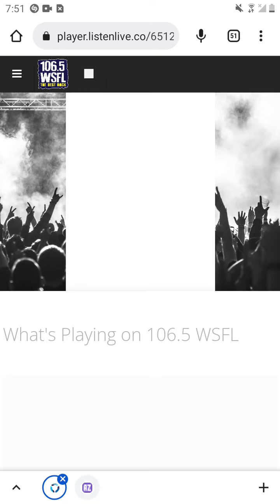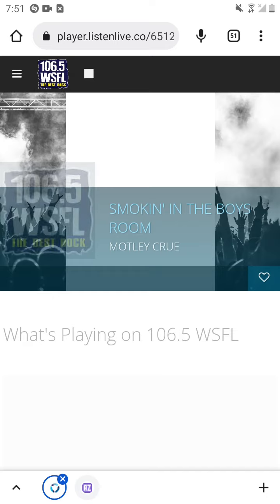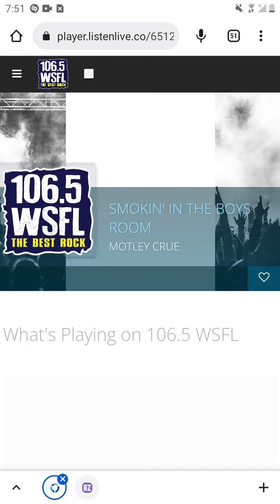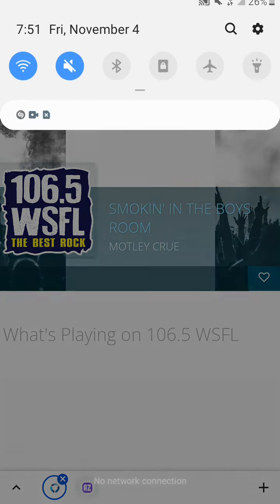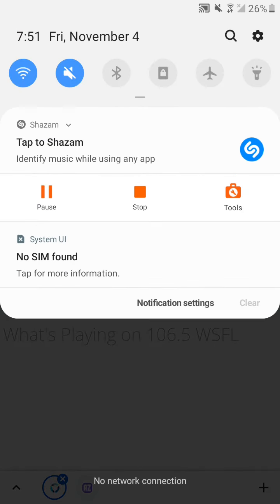106.5 WSFL Radio Commercial Break #4 (November 4, 2022)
Recorded after Pink Floyd - Empty Spaces/Young Lust and before Mötley Crüe - Smokin' In The Boys Room.